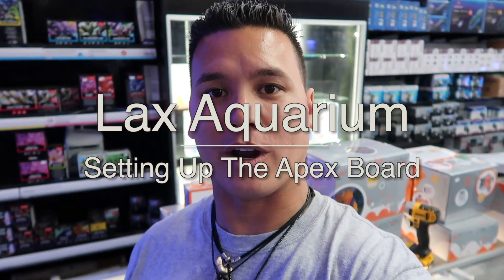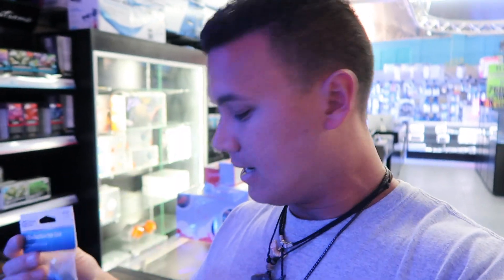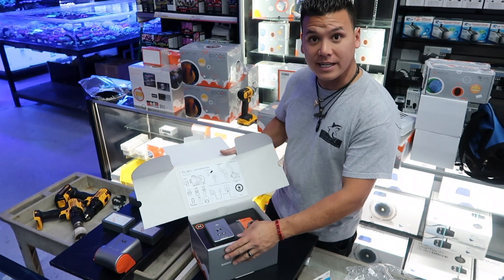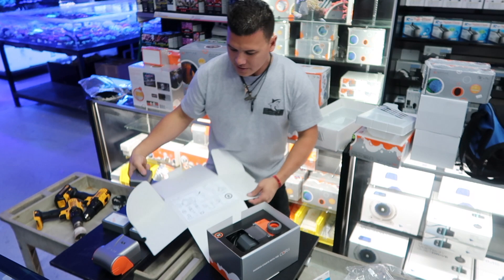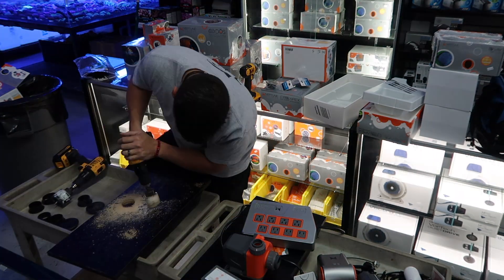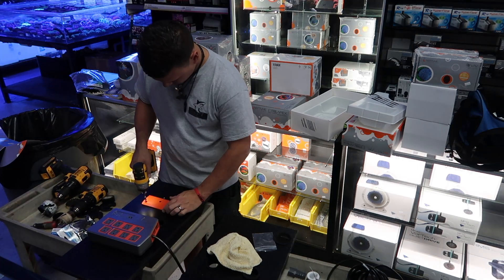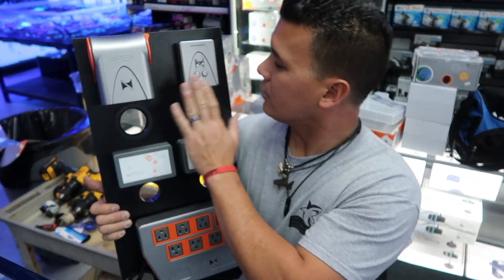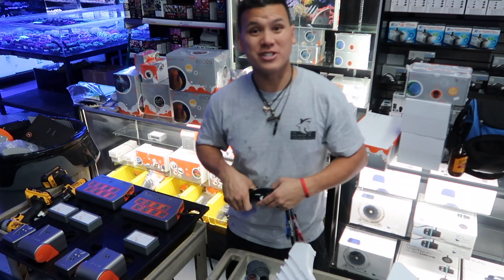SETTING UP AN APEX BOARD!!!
REPRESENT YOUR FAVORITE AQUARIUM!!! YOU COULD BE THE LUCKY WINNER!!!

LAX Aquarium
5310 W. Century Blvd.

Rate Us On Yelp!